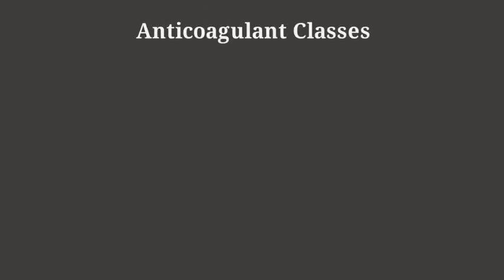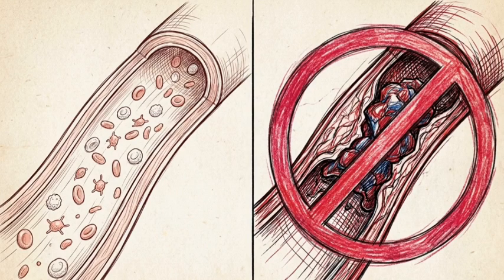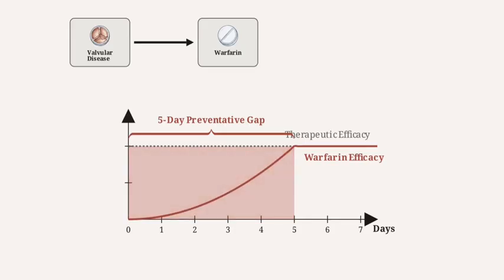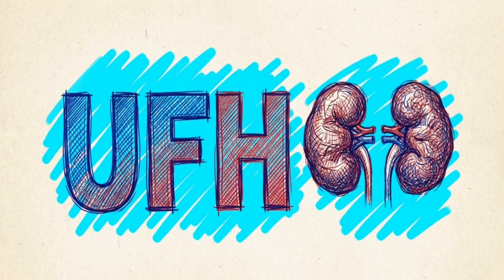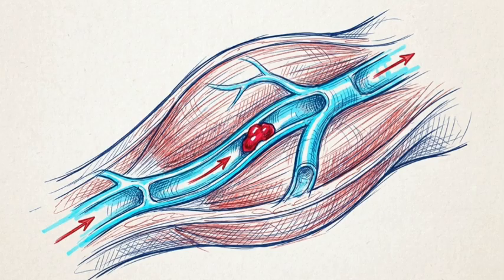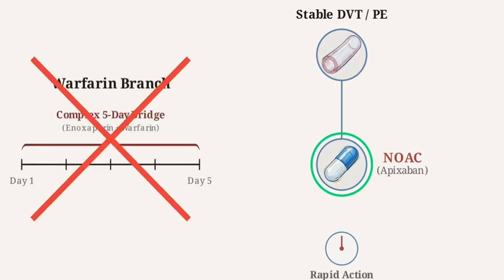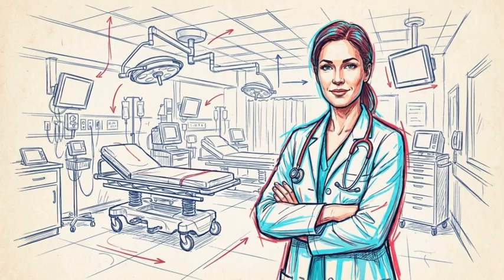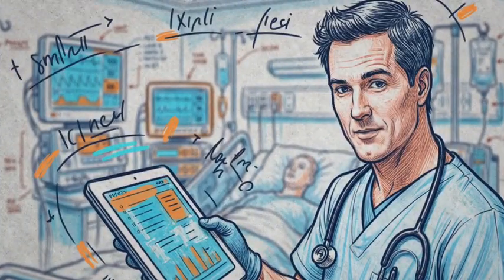Heparin vs Warfarin vs DOACs: Where Each Works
Tired of mixing up the intrinsic and extrinsic pathways, or forgetting which antidote goes with which blood thinner? Welcome back to Medicine Easy Mode!
In this video, we break down the complex pharmacology of anticoagulants into a simple, logical system. We cover the fundamental steps of the coagulation cascade and pinpoint exactly where Heparin, Warfarin, and DOACs (Direct Oral Anticoagulants) work. Whether you are prepping for your AMC exams, studying for the USMLE, or just want to feel more confident managing these high-risk medications on the wards, this video will give you the high-yield mnemonics to lock these concepts in for good.
In this video, we will cover:
• The Coagulation Cascade Basics: A simplified view of the intrinsic, extrinsic, and common pathways.
• Heparin (Unfractionated vs. LMWH): Mechanism of action, monitoring (aPTT), and its reversal agent (Protamine Sulfate).
• Warfarin (Coumadin): Vitamin K antagonism, monitoring (PT/INR), bridging therapy, and reversal.
• DOACs / NOACs: How factor Xa inhibitors (Apixaban, Rivaroxaban) and direct thrombin inhibitors (Dabigatran) work, plus their pros and cons.
• Top Mnemonics: Our favorite memory tricks to instantly recall which lab tests monitor which drugs.
If this video helped you study, please hit the LIKE button, SUBSCRIBE to the channel, and let us know in the COMMENTS what pharmacology topic or clinical mnemonic you want us to simplify next!
⏱️ Chapters / Timestamps:
- Summary & High-Yield Exam Question